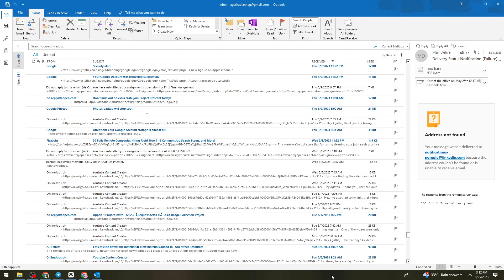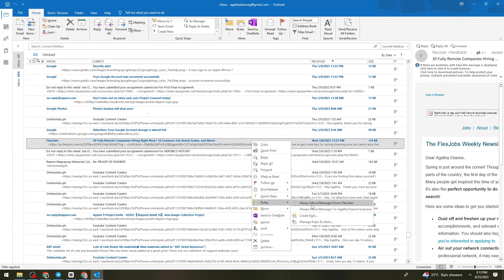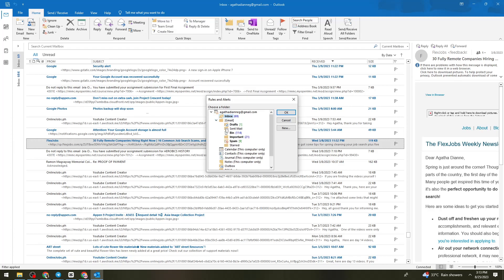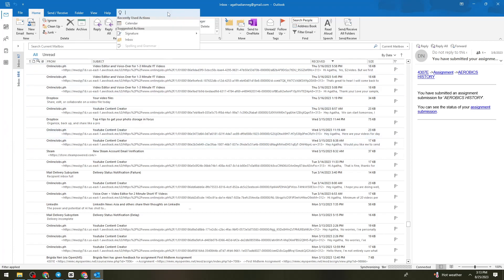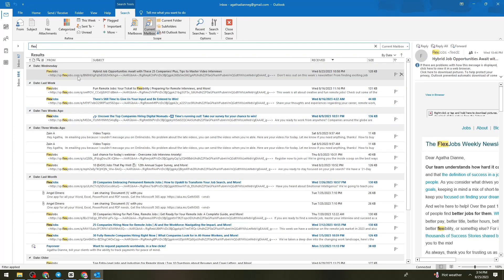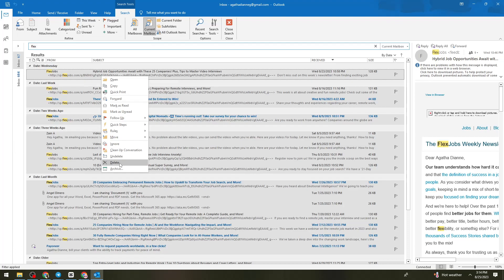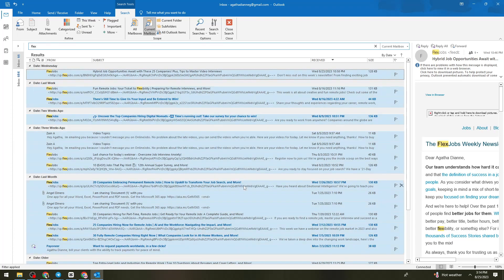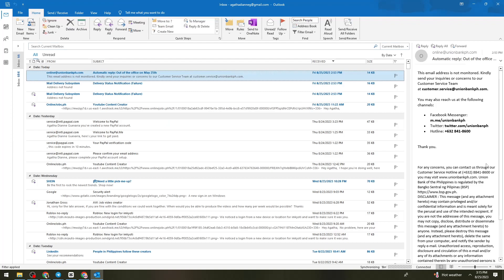How To Delete All Emails From One Sender in Outlook (2023 Guide)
Learn How To Delete All Emails From One Sender in Outlook (2023 Guide). This video will show you how to delete emails from 1 sender on outlook. If you're wondering how to delete all emails from one person on outlook this is for you.